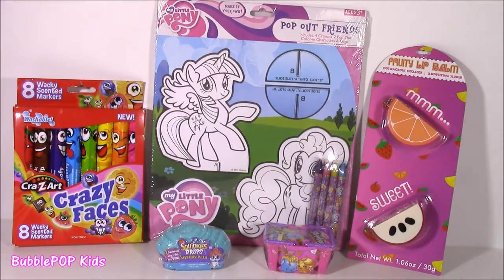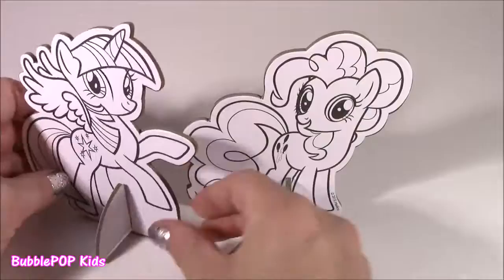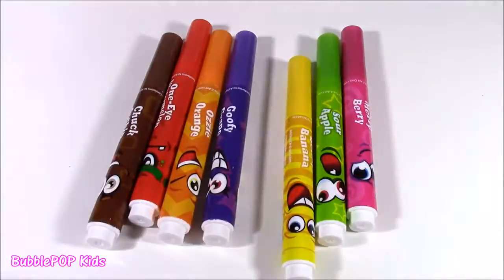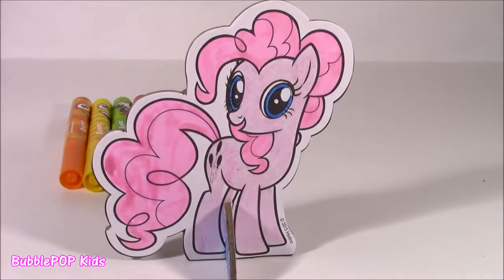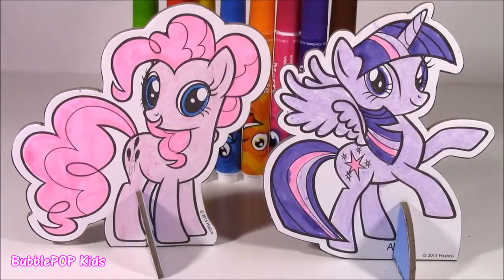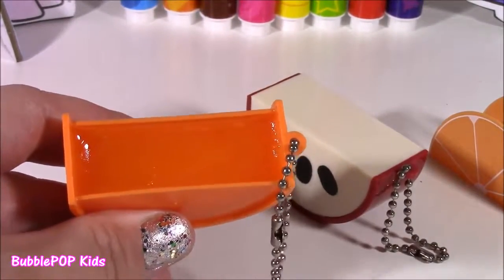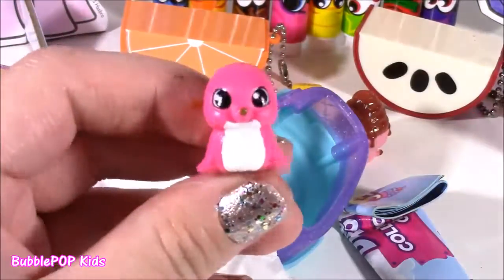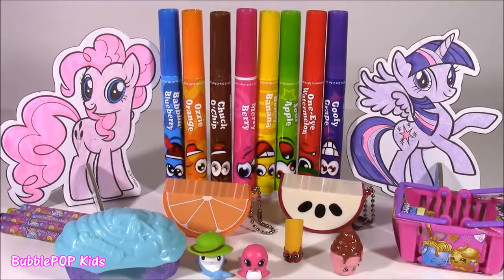MLP Pop OUTZ! Color Pinkie Pie & Twilight Sparkle! Scented Markers! Squinkies Do Drops! Lip Balm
Hi Guys!  In this video we color MP Pop Outz Pinkie Pie & Twilight Sparkle with crayons and cra-z-art scented markers! We also open fruit scented lip balms, a squinkies do drops mystery villa and shopkins season 2 blind basket!  Soo much fun!

UciLZrvlZPLQvOUaq7e-HPFw4ZL